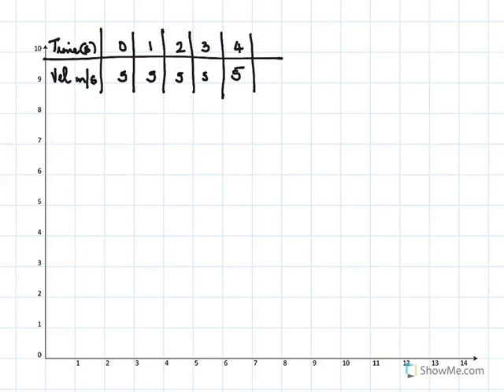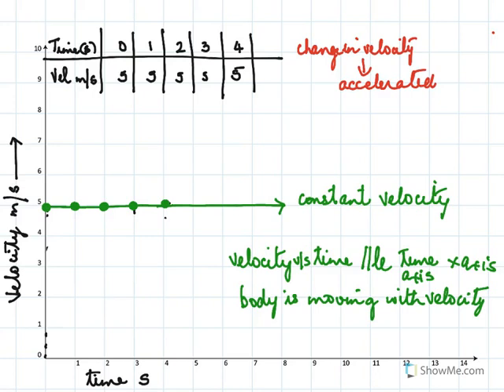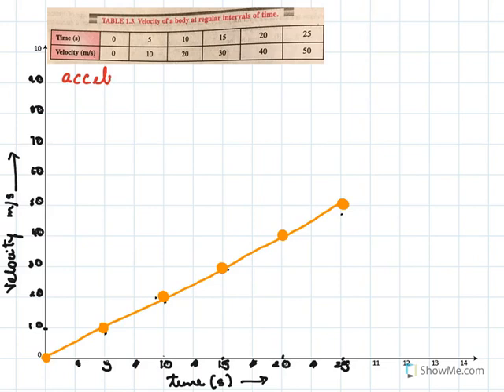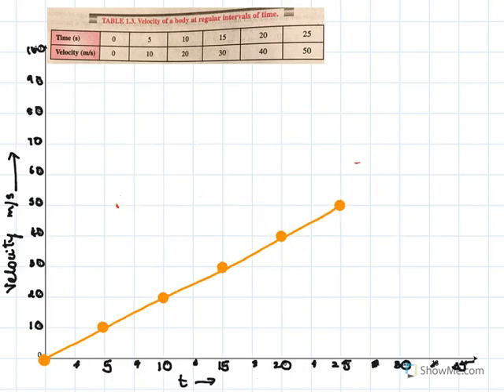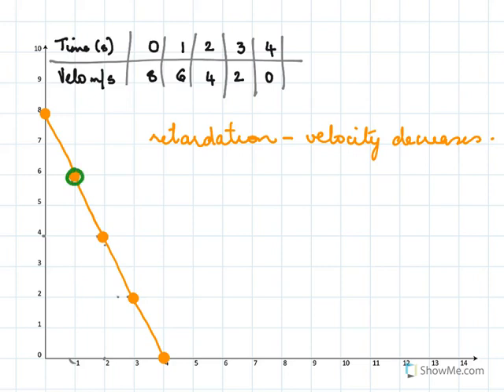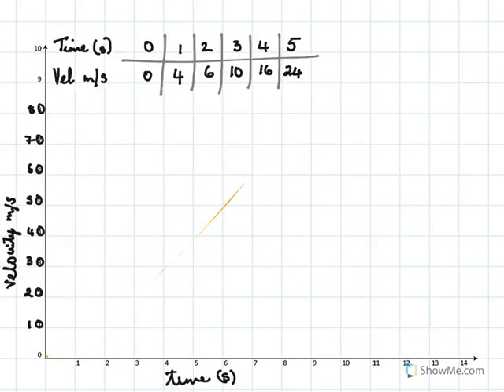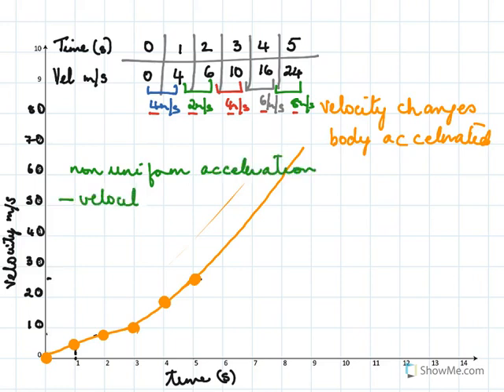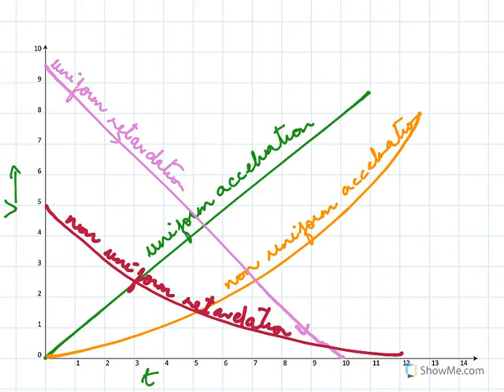CLASS 9/Motion/ Part 2 - Acceleration (pg 18 uniform, non uniform acceleration )